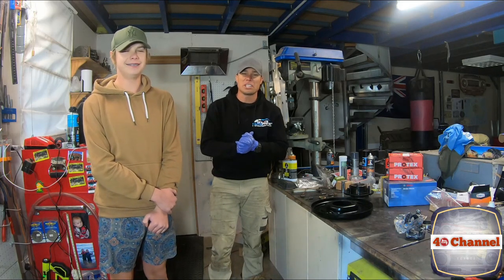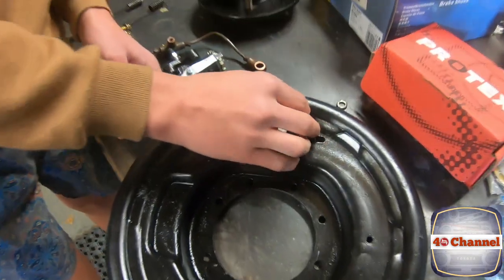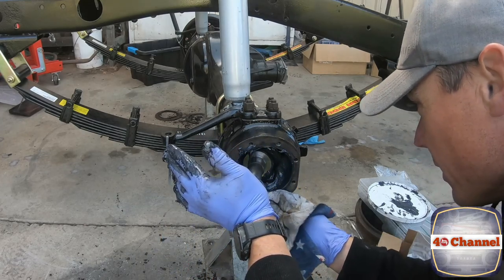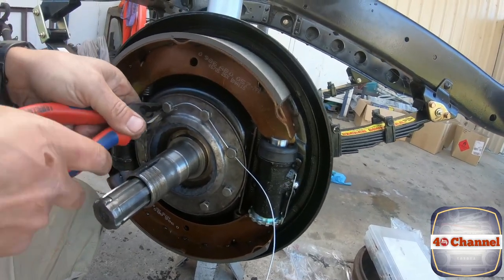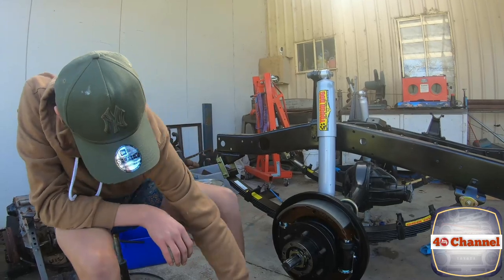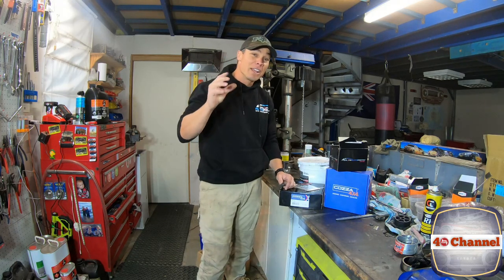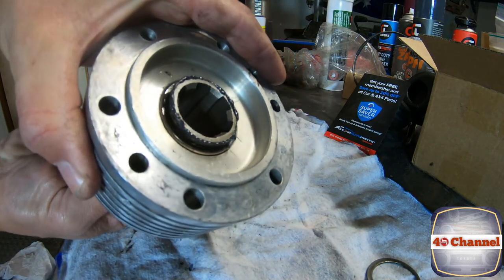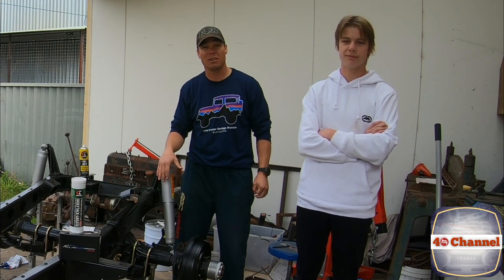S2EP10 - JACK'S BACK! Part 3 of the front knuckle and Brakes rebuild, plus Warn Free wheeling Hub.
So Jack is Back! We, Finally finish the front hubs with all new bearings and gaskets, Jack builds and installs new front brakes and wheel cylinders all with help from Chemtools, onlineautoparts and Toolking.
Plus we strip down the warn free wheeling hub and repack and clean up like new, with some help from the wife's makeup drawer.